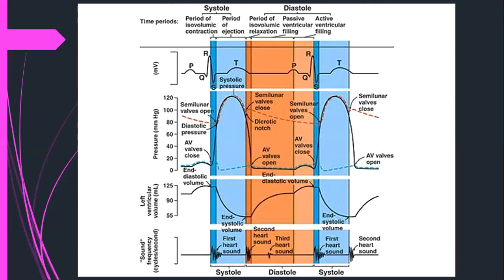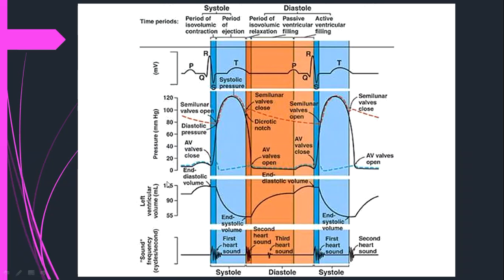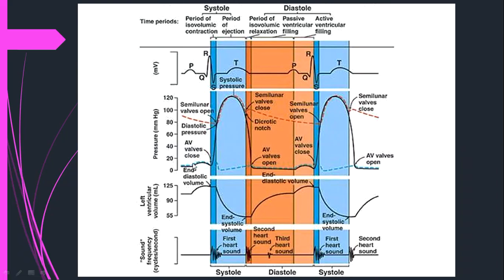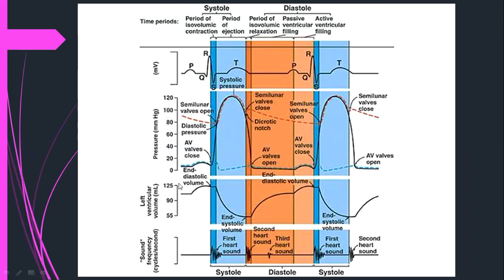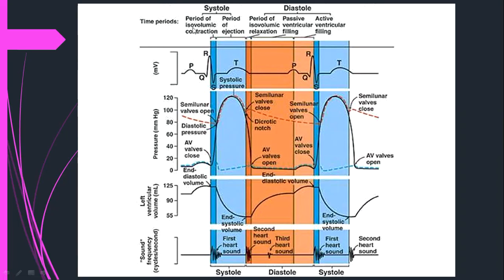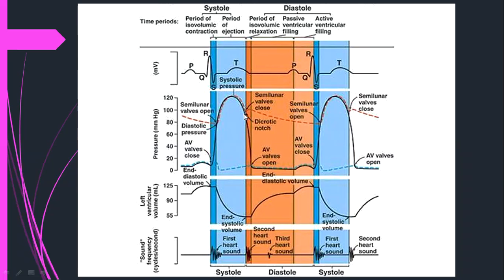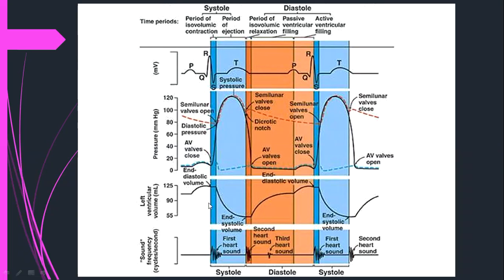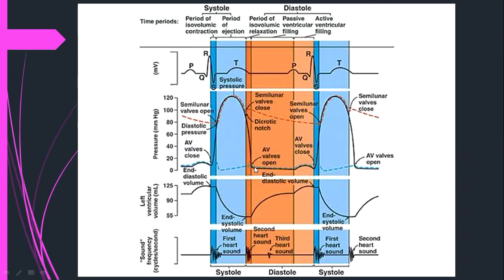Explanation of Graphs in Circulatory System